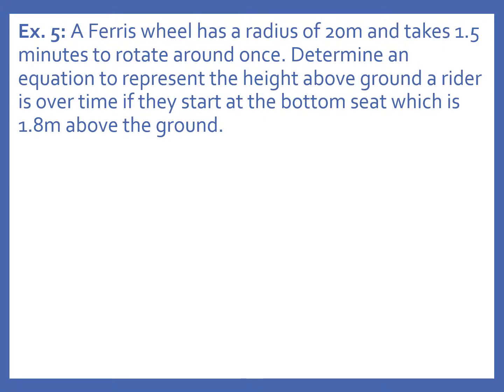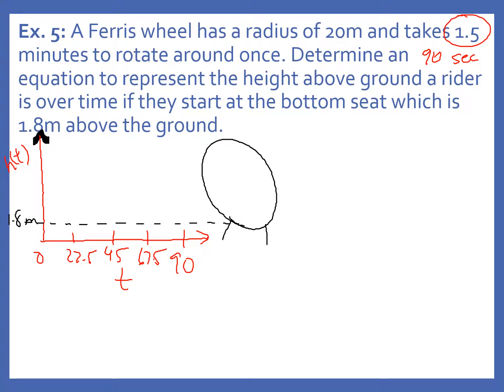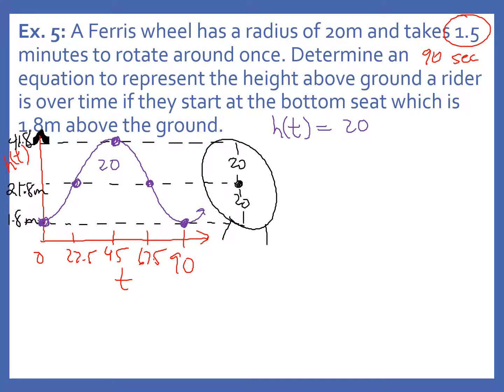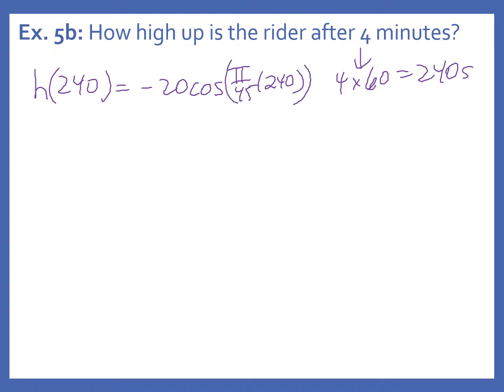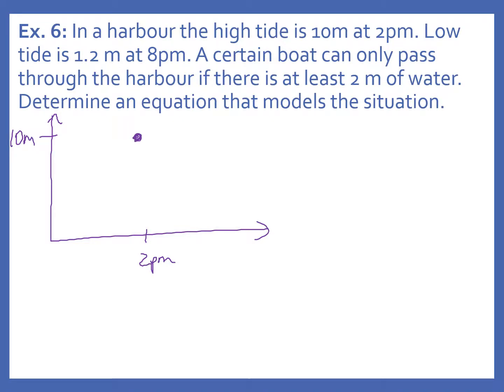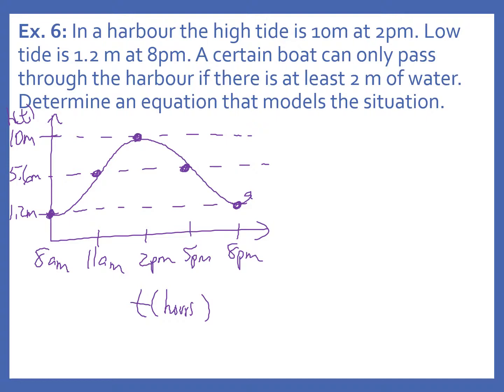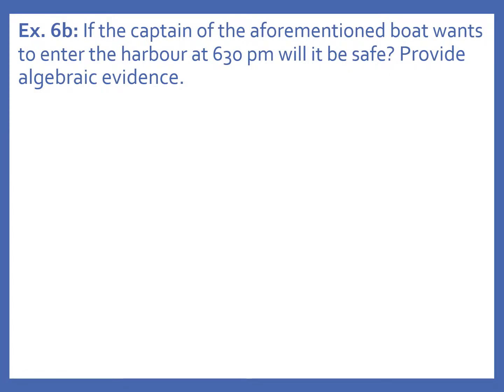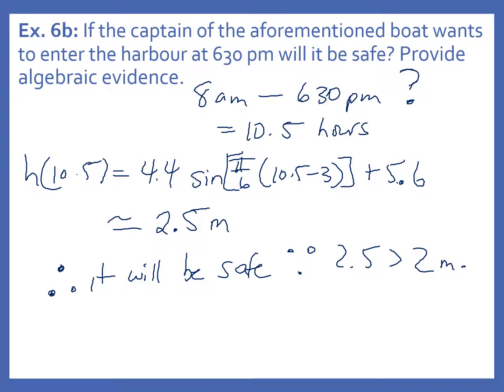Finding Trig Equations- Video Lesson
A couple more word problems